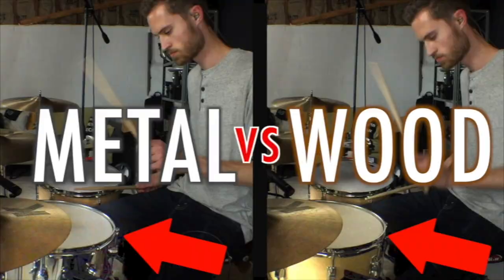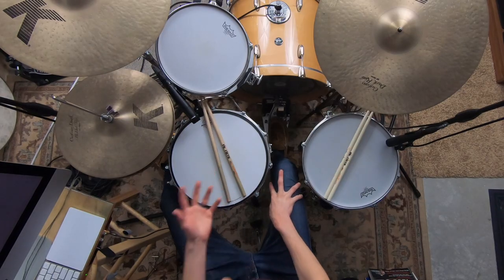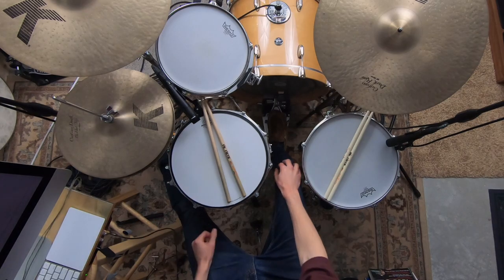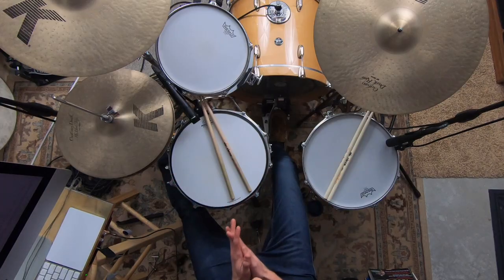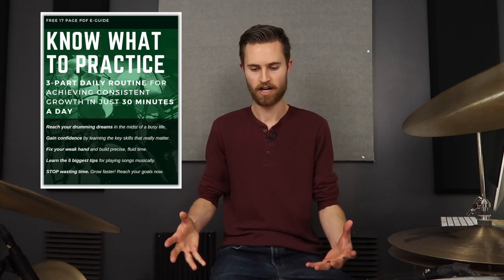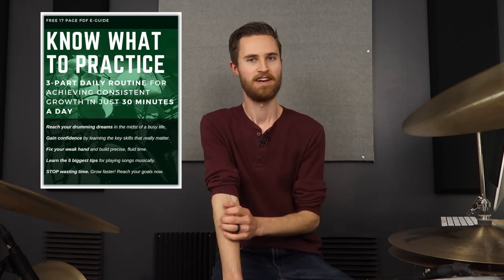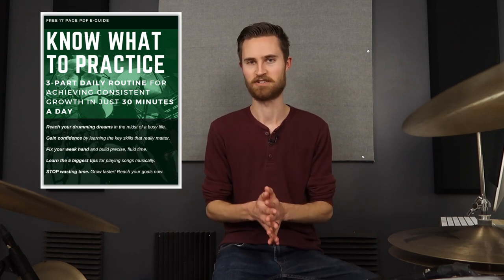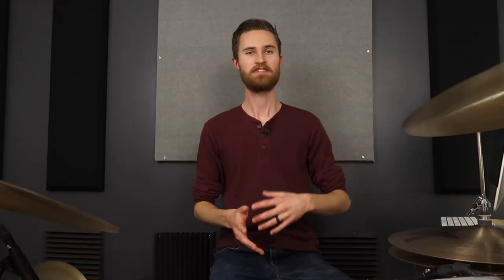Why you struggle to listen well - WHILE playing the drums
→ KNOW WHAT TO PRACTICE! Build 4-way independence, Grip your sticks for speed & fluidity, and Reach your musical goals with the FREE e-guide, “The 3-Part Daily Practice Routine.”

02:16 - Why is it so much harder to listen WHILE playing?
04:28 - SOLUTION #1: Train your ear!
09:18 - Ear training troubleshooting…
11:30 - SOLUTION #2: How to build comfort behind the kit
15:04 - My absolute favorite resource to help you with this NOW!

Have you ever been playing a song on the drums…whether it’s with a recording or with a band… And you realize you’re just struggling to actually LISTEN to what’s going on around you? You start to wonder if maybe you just have a bad ear or if you simply lack musical skill. But you know you need to listen well if you’re going to play musically and sound great.

How do we actually listen in realtime as we’re playing? - and do it well? This is what we’re uncovering today. You can do this!